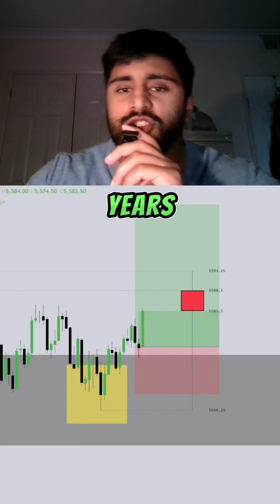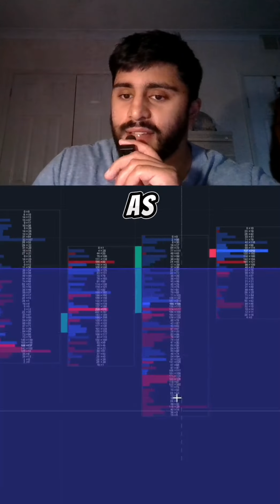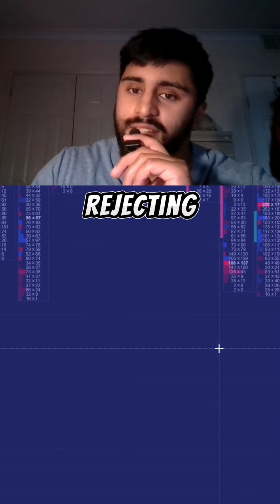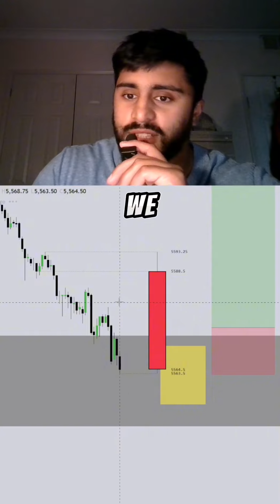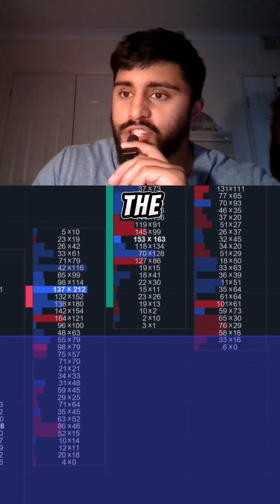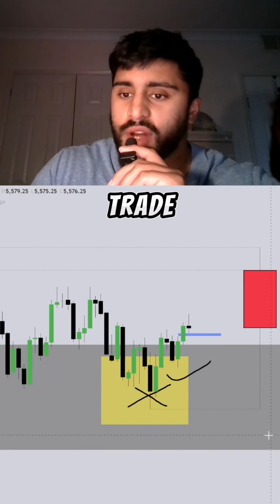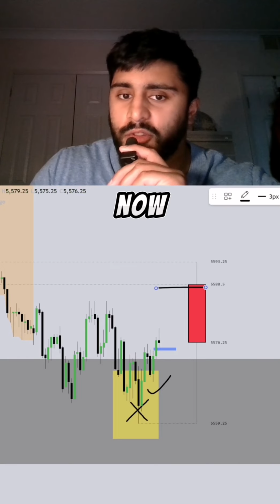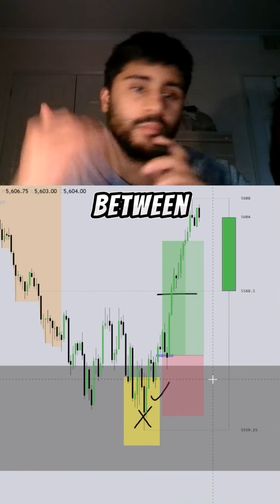Comment the word "FAIL" and I'll send you over a free training on how I trade this exact strategy